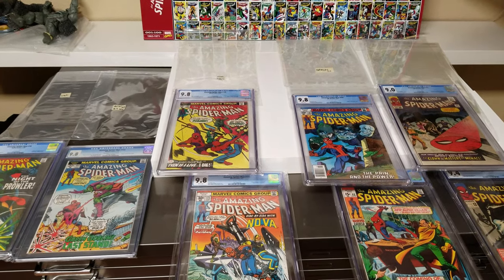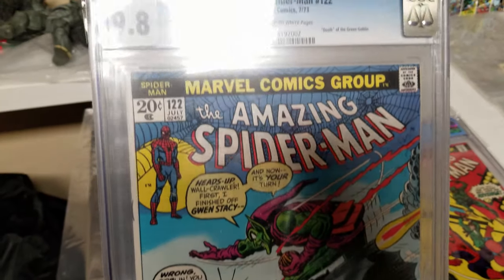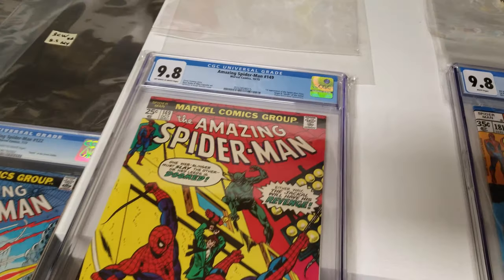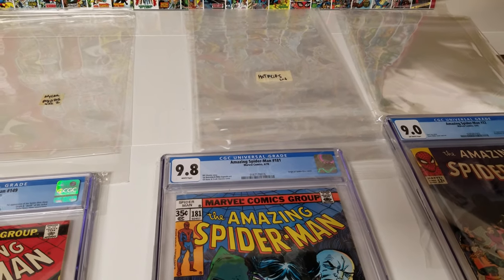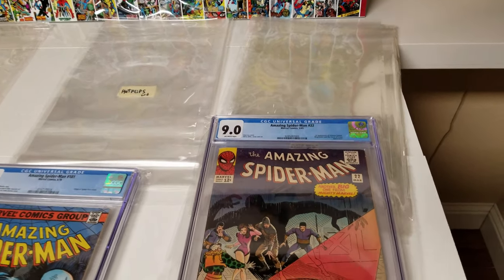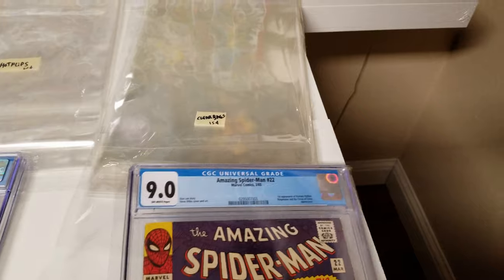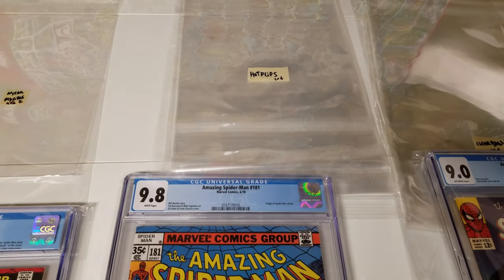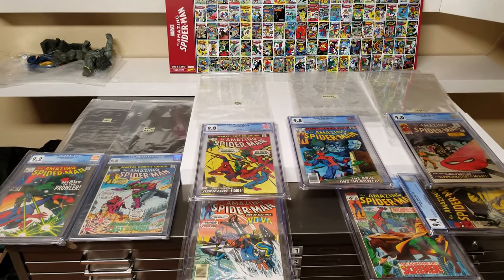CGC Graded Comic Book Bag Review - Best Bag? BCW, MYLITES, HOTFLIPS, CLEARBAGS - 4K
Quick overview of some bags you can use for your CGC graded comic books.

I couldn't find a good side-by-side comparison so I  decided to make a video with some bags my friends recommended.